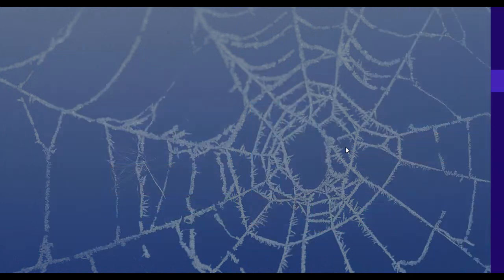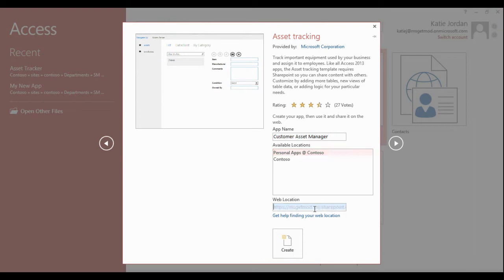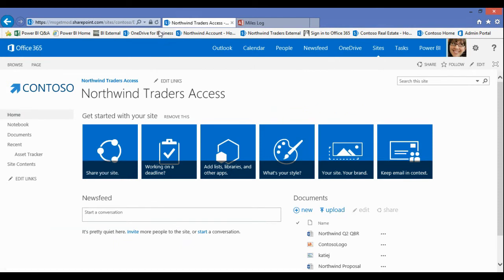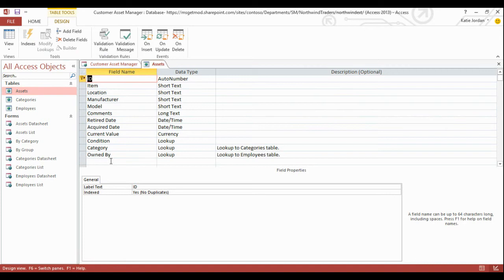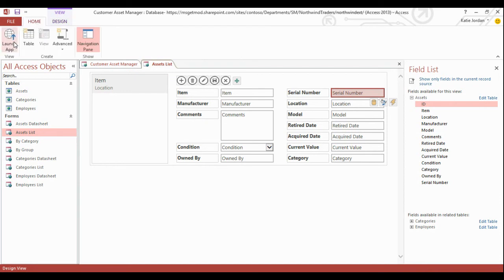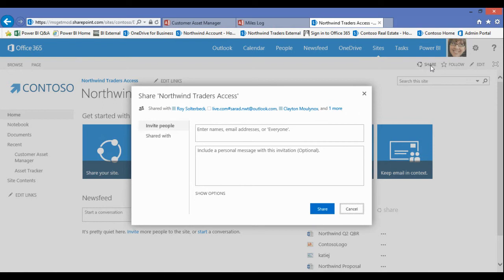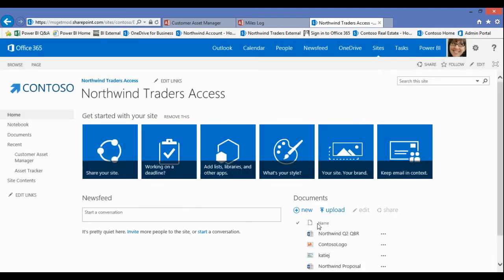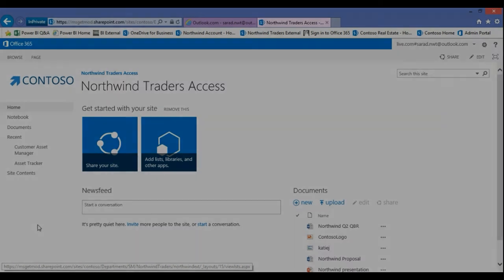Under the Hood: Sharepoint Online Apps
You don't need to be a software developer to help customers make the most of new modern cloud based solutions.  See how you can build, publish and share apps on SharePoint Online with virtually no developer expertise to help your customer solve the day to day problems they have in their businesses.  Learn how to deliver this solution